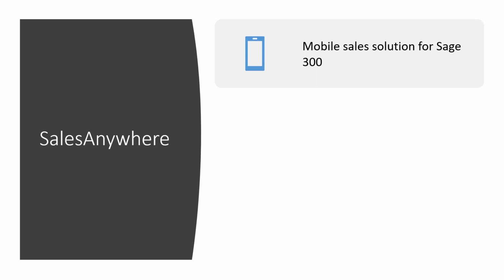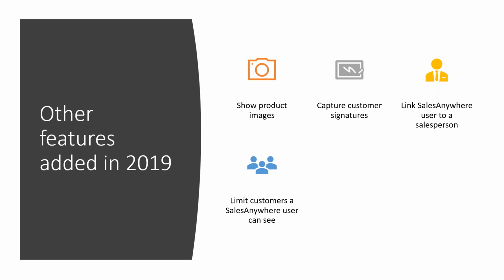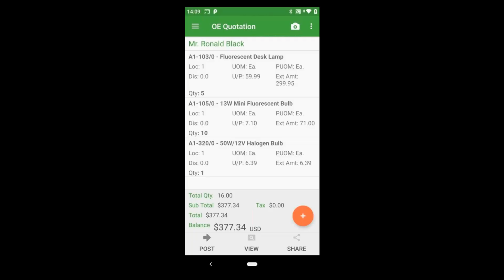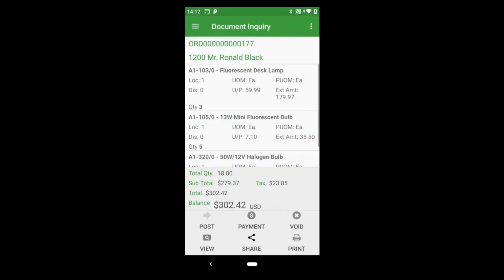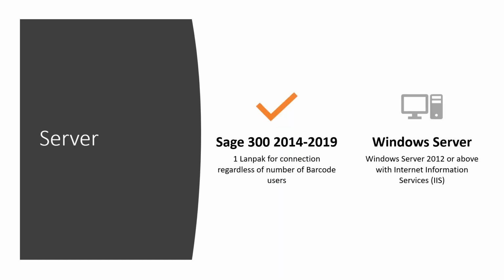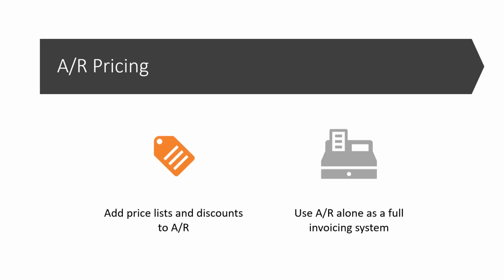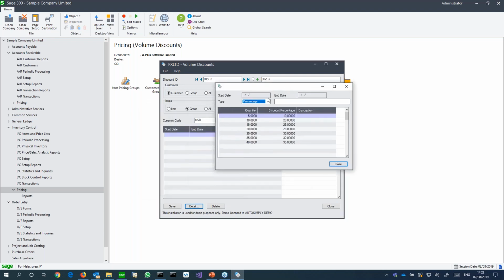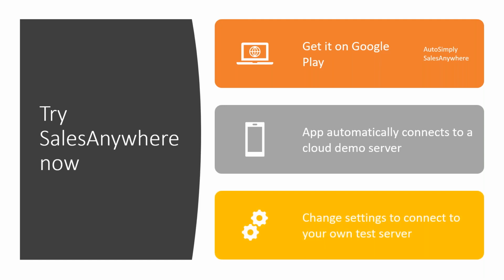y2mate com sage 300 isv salesanywhere for sage 300 by autosimply FUDNyzFHEbQ 1080p